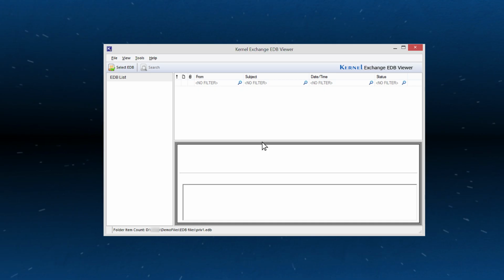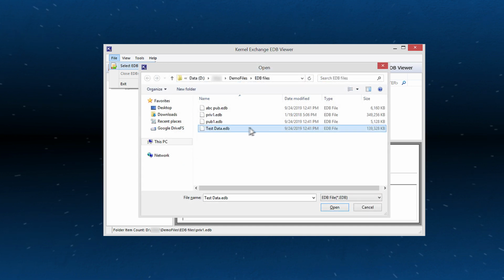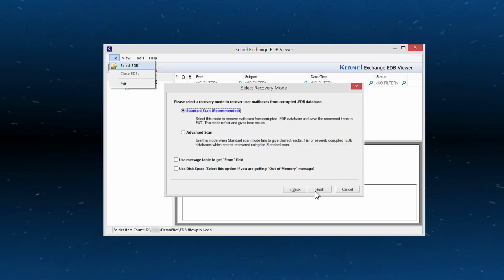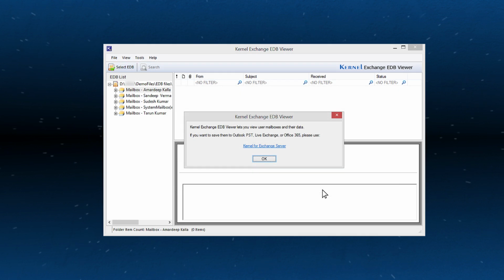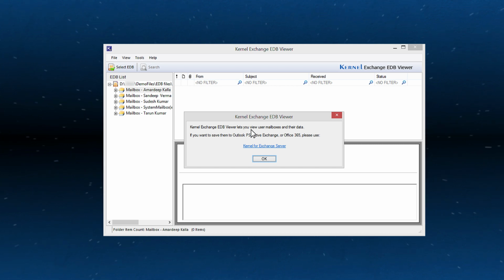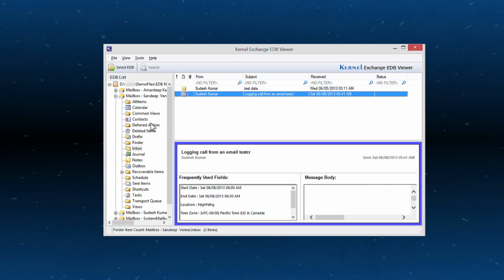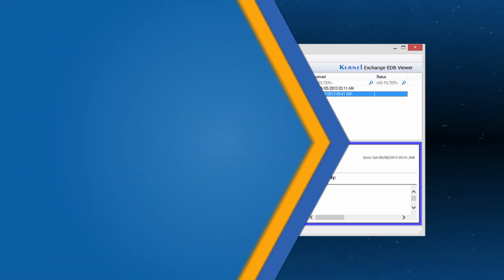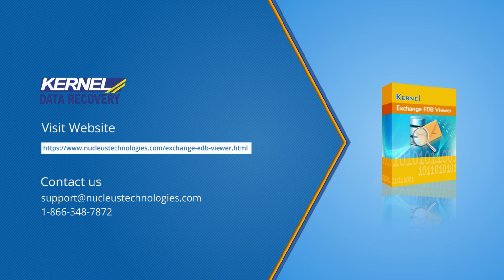How to View Exchange 2019 EDB Files for Free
Kernel Exchange EDB Viewer

There are many circumstances where the Exchange Server data becomes inaccessible due to various reasons. Kernel Exchange EDB Viewer software will make the mailbox data accessible to you. It has the capability to scan the corrupt as well as the healthy file and display the complete data. The user can check the folder and preview its content. It is simple software and you do not require any external assistance or log files to check the Exchange mailboxes.
When you have seen the content of Exchange mailboxes through the free viewer software and want to save the data to a different format or location, then you should read the features of Kernel for Exchange Server Recovery software